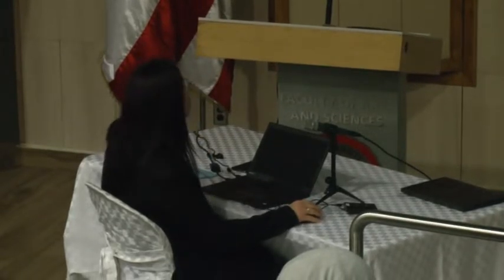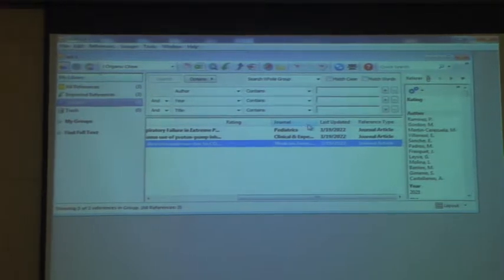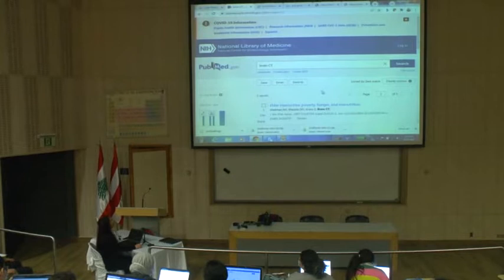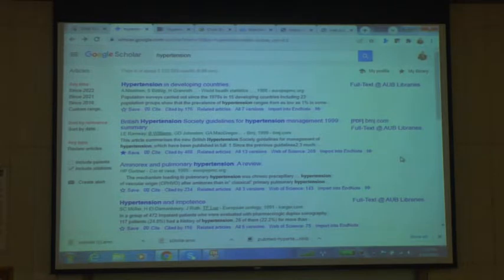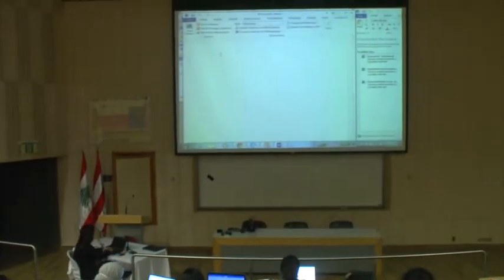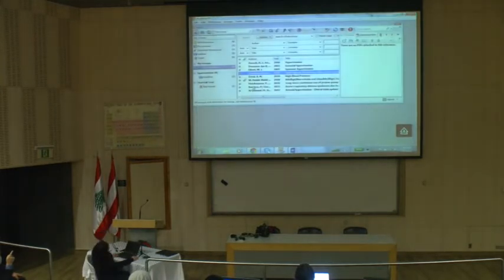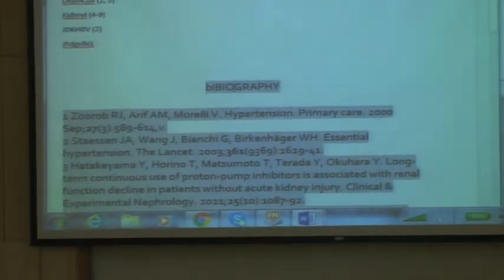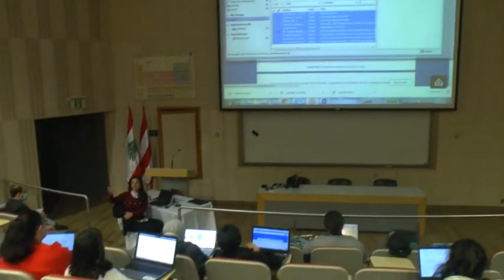2022 MRVP Workshop #5: "EndNote Program Hands-On Training" by Dr. Ola El-Zein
During the Spring 2022 semester, the Medical Research Volunteer Program (MRVP) at the American University of Beirut (AUB) conducted a series of seven MRVP research workshops to all AUB students. On March 19, 2022, Dr. Ola El-Zein, Director of the Saab Medical Library (SML) at AUB, gave the fifth workshop entitled, "EndNote Program Hands-On Training".